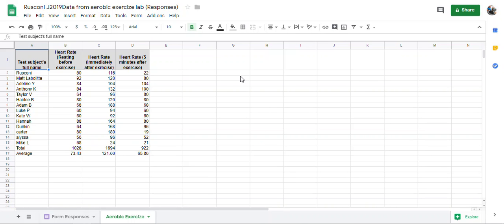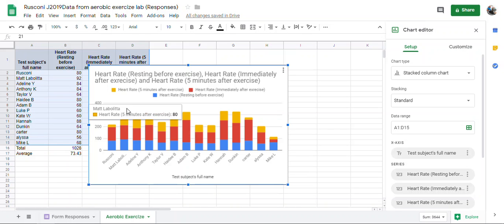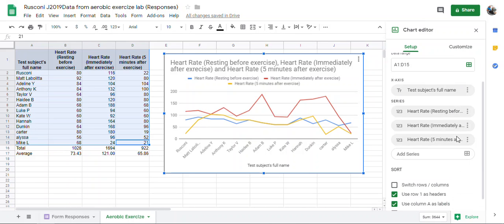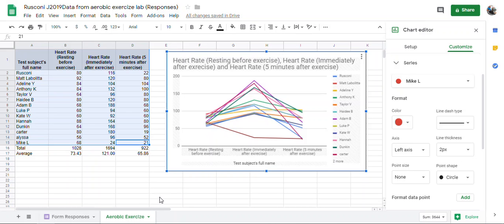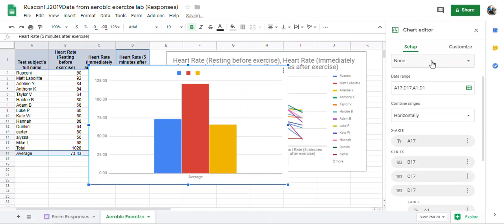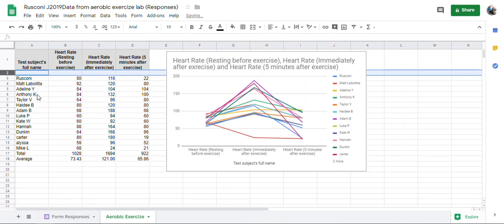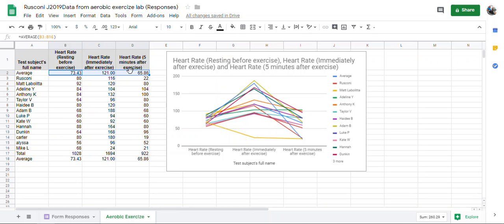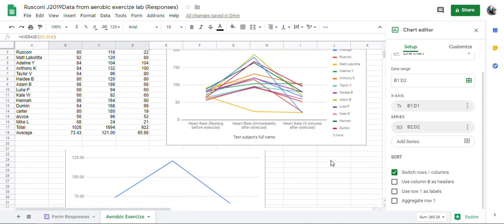Aerobic Exercize Lab Video 2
Exercise Lab video: Inserting Charts
Processing data